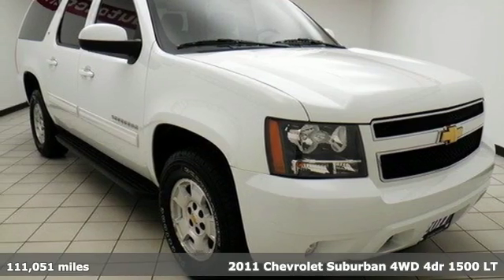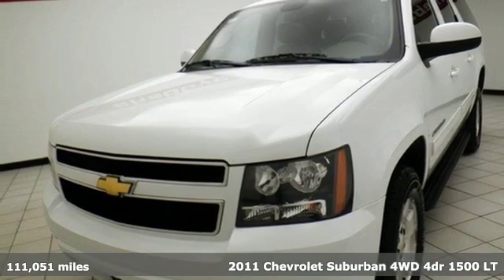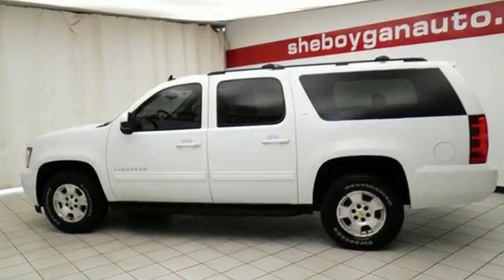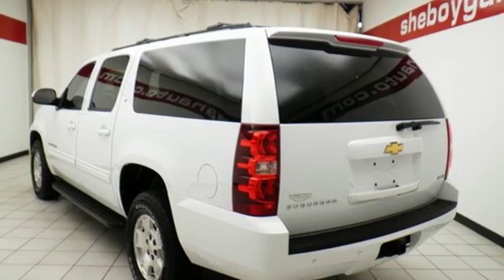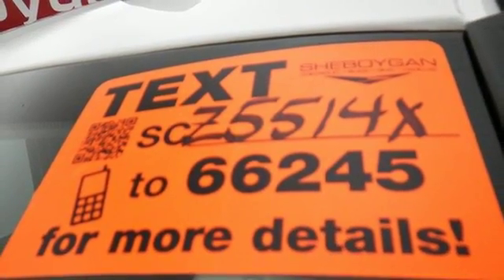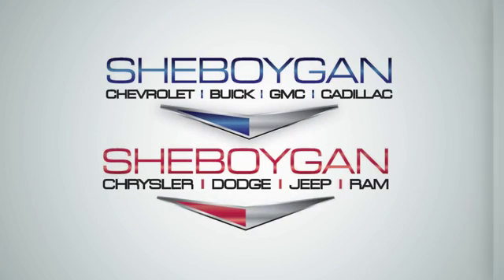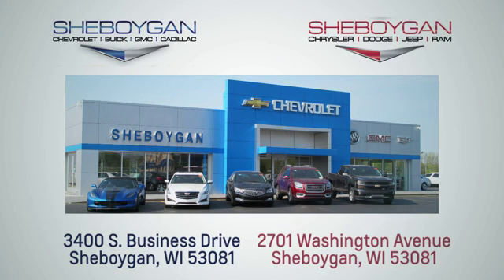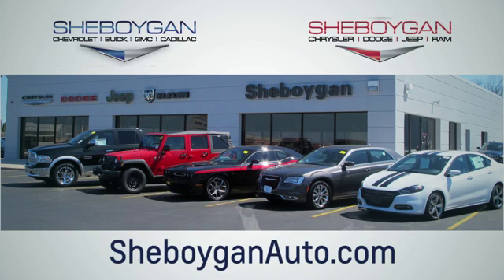Used 2011 Chevrolet Suburban 1500 Oshkosh WI Sheboygan, WI Z5514X - SOLD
Year: 2011
Make: Chevrolet
Model: Suburban 1500
Trim: LT1
Engine: 5.3L V8
Transmission: Automatic 6-Speed
Color: White
Mileage: 111051
Stock #: Z5514X
VIN: 1GNSKJE31BR102442
2011 Chevrolet Suburban 1500 LT ** LOCAL TRADE ** ** 8 PASSENGER ** ** SUNROOF/MOONROOF ** ** DVD REAR ENTERTAINMENT ** 4WD Leather. Odometer is 5336 miles below market average!brbr

Address:
3400 S. Business Drive